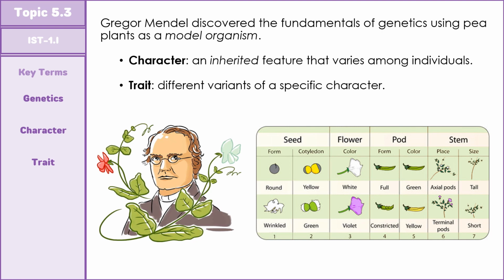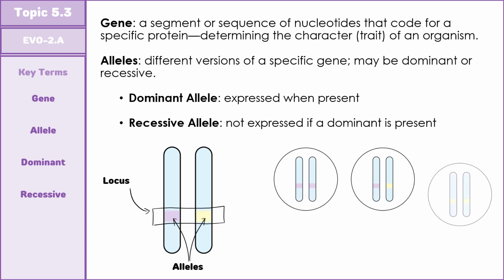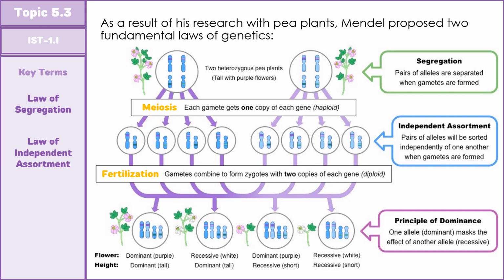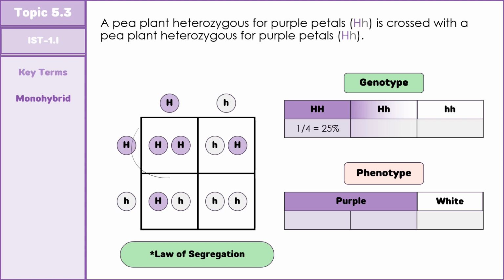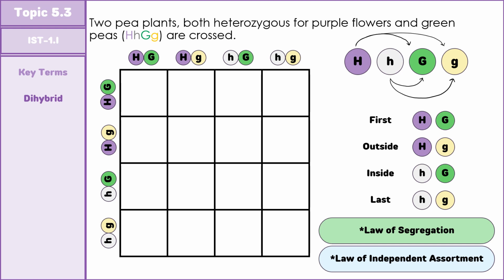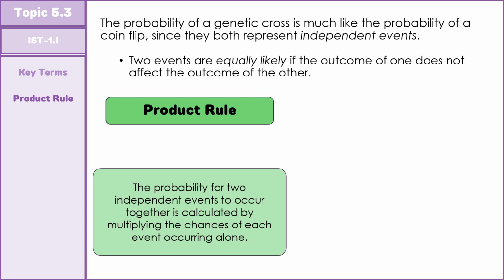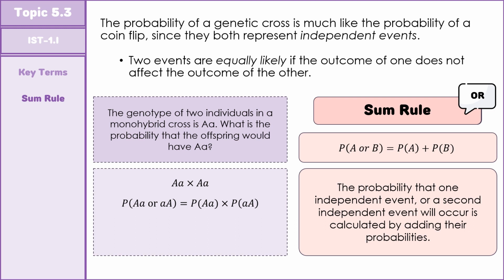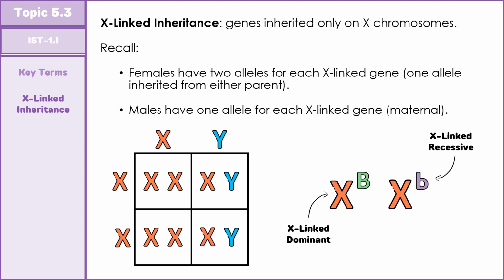AP Biology - Topic 5.3: Mendelian Genetics